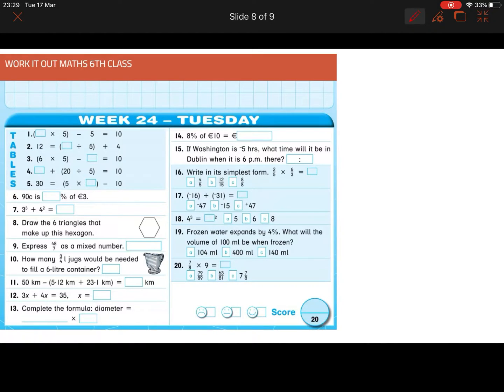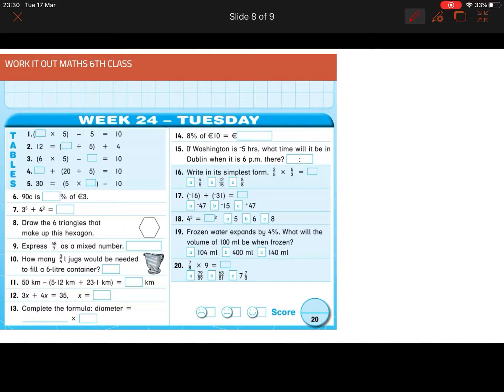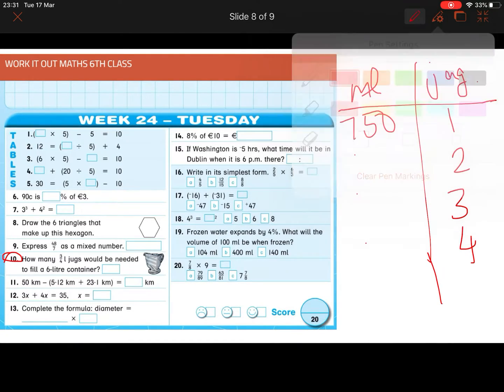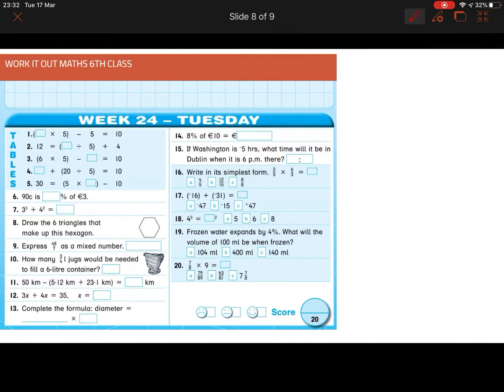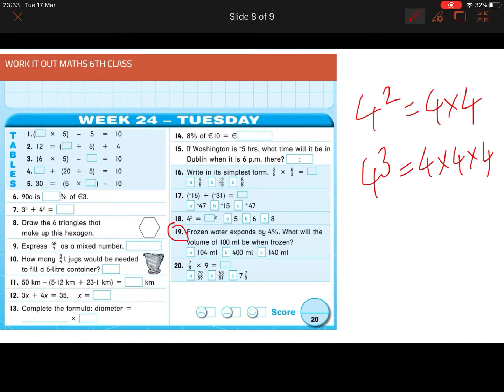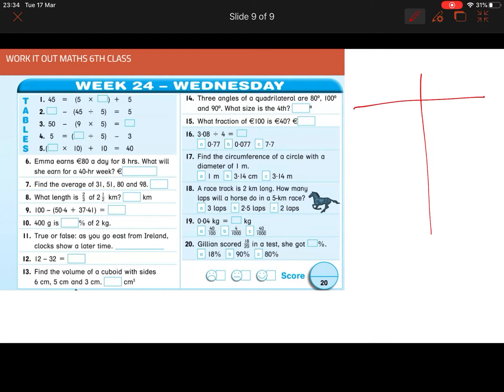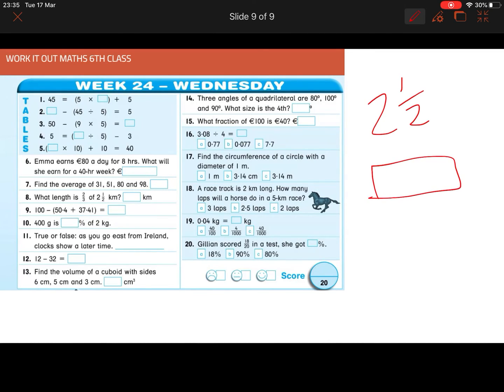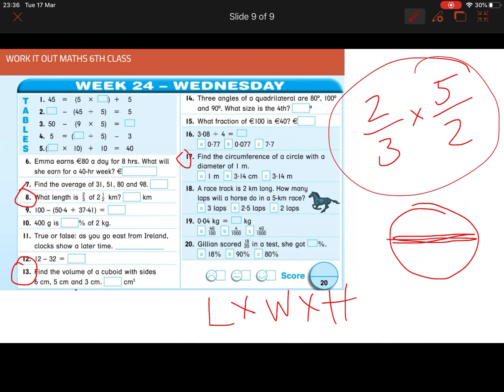6th class maths tips day 3